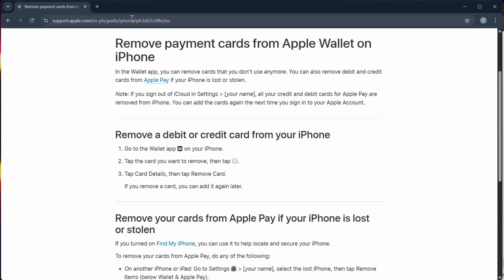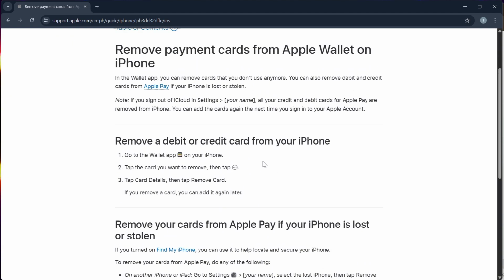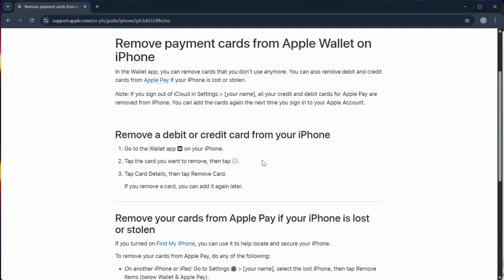NEW! HOW TO REMOVE Apple Cash Card from Apple Wallet in 2025! (FULL GUIDE)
Learn how to remove the Apple Cash Card from Apple Wallet in 2025 with this full step-by-step guide. Whether you want to delete the card for security reasons or simply clean up your wallet, this tutorial will show you the easiest way to remove Apple Cash from your iPhone or iPad quickly and safely.